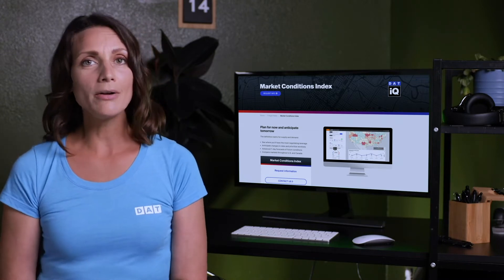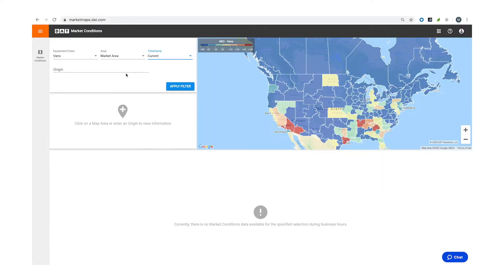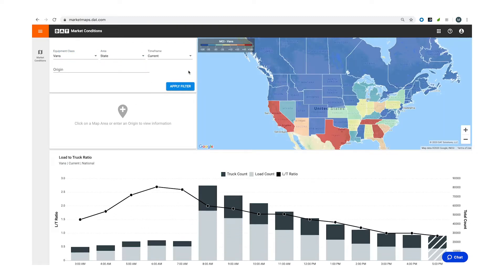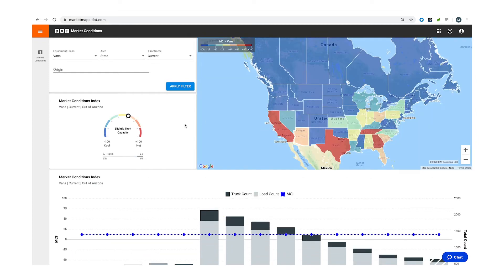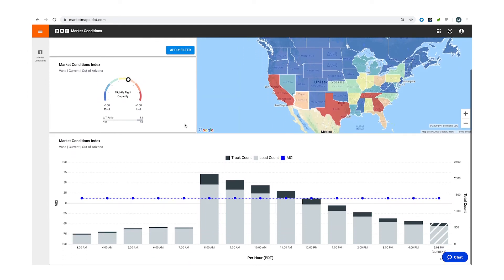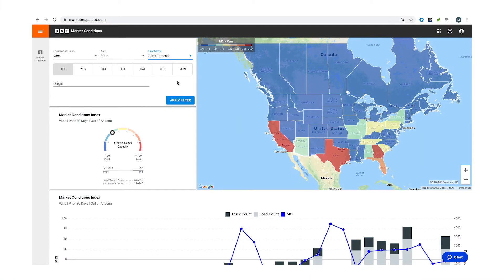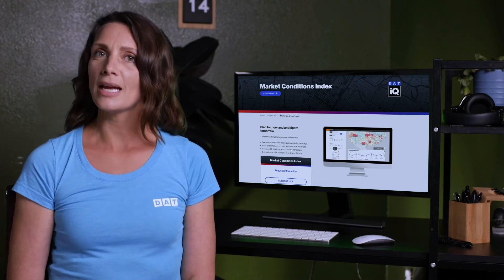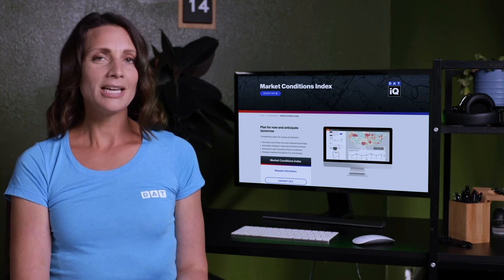How to Use DAT's new Market Conditions Tool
DAT Solutions new Market Conditions Index is the definitive supply and demand metric, measuring load and truck posts, analyzing historical trends, search activity, and more. This tutorial shows you how to use the new tool to enhance your business saving you time and money.